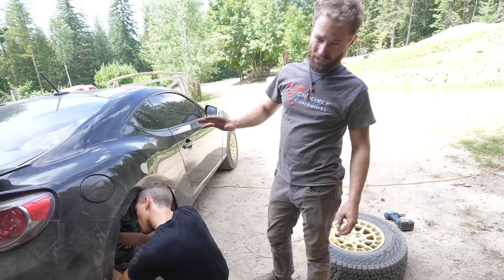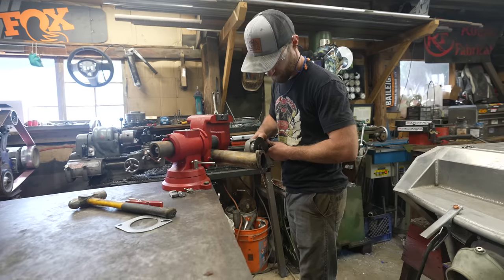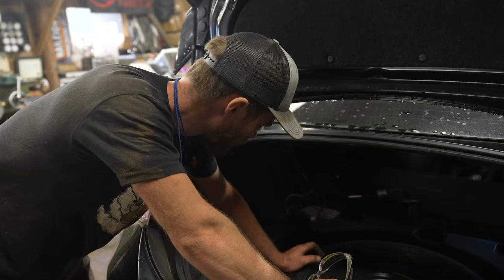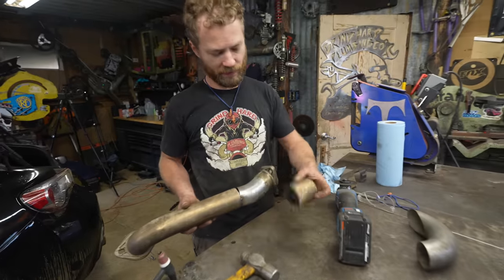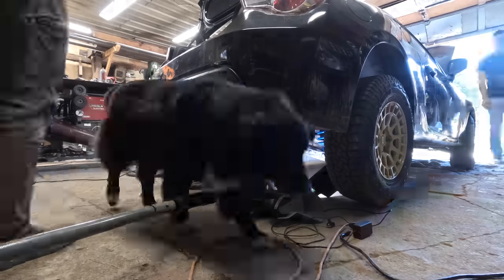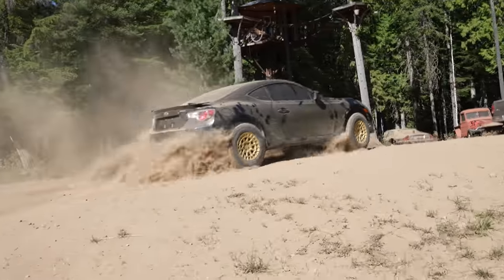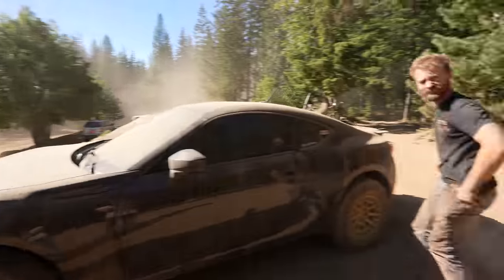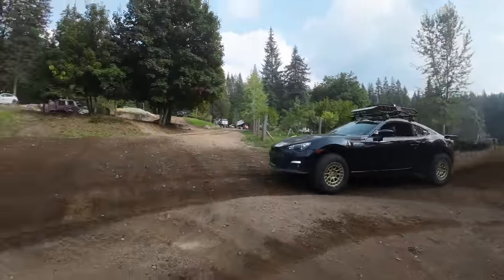Off Road BRZ Build Lifted and Tested!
We took our turbocharged Subaru BRZ and fitted it with custom rally suspension and body lift from Nolimit Suspension, 28" Falken tires and Black Rhino Boxer wheels. This is a full on rally car now and it is time to put it to the test! Now this is a full rally car build! Who is ready to see this sports car go off roading? Check out  @ebaymotors   for great build videos and eBayMotors.com to find the parts for your ride!
The parts/turbo kits featured in this video may not be street legal where you drive.  Always follow local laws when upgrading your vehicle.

Our Podcast @Sent and Bent